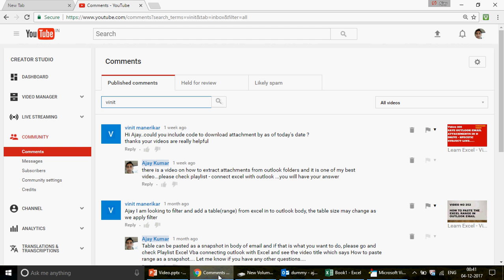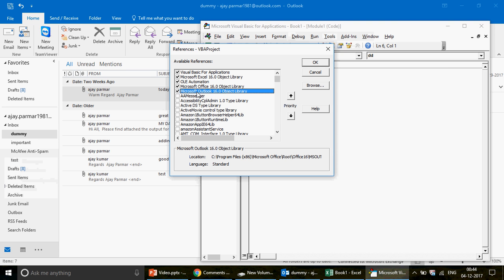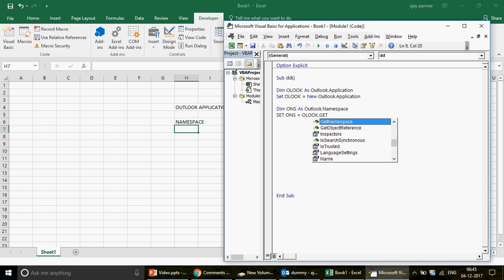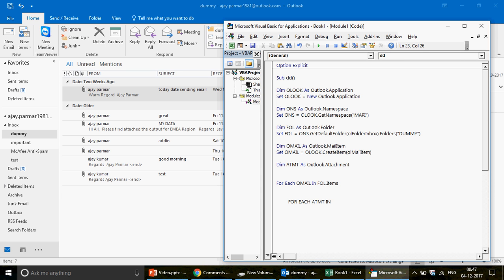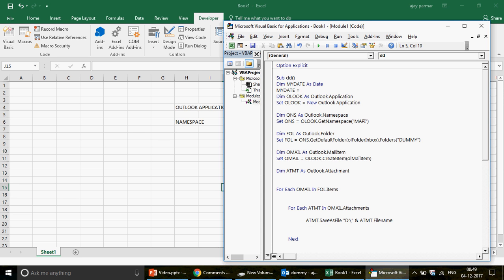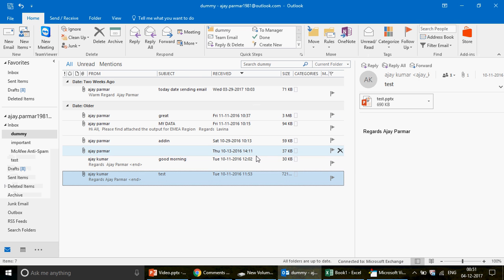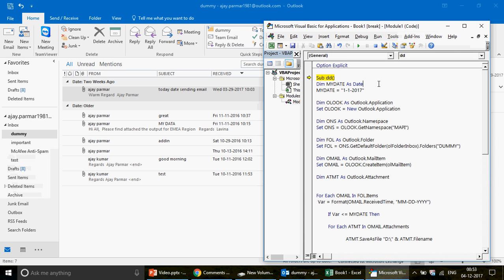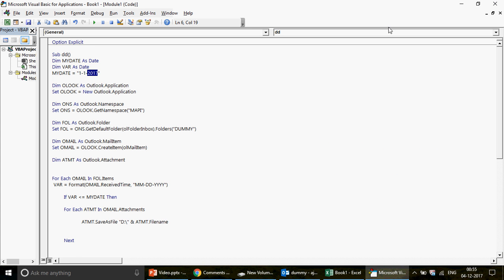Learn MS Excel - Video 388- VBA - Outlook -Extract attachment till specific date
how to extract files  from outlook email as on some date. Get files till specific date.